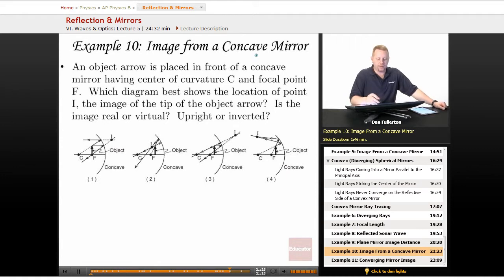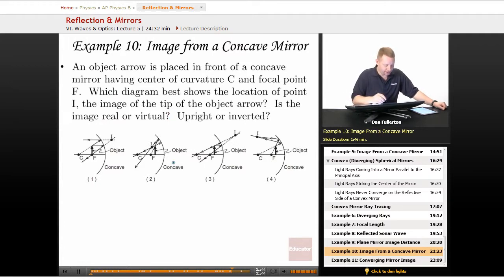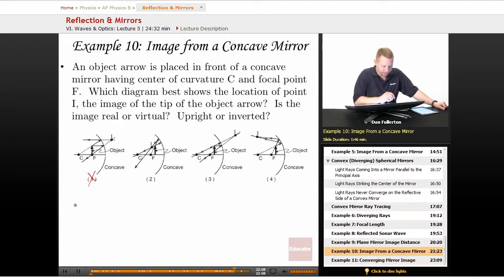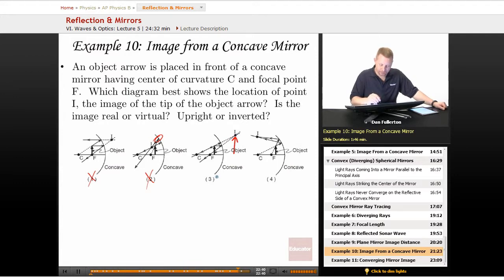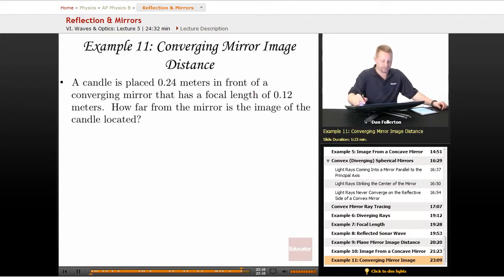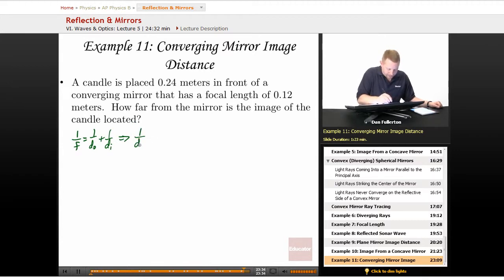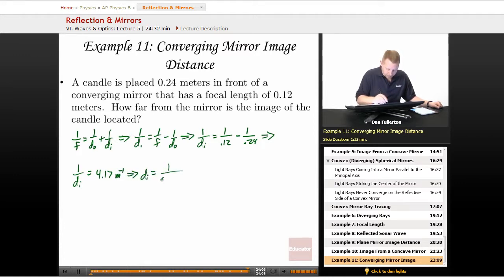"Reflection & Mirrors" | AP Physics B with Educator.com